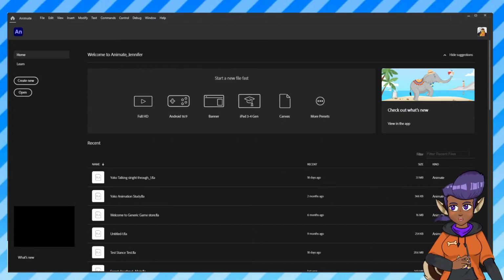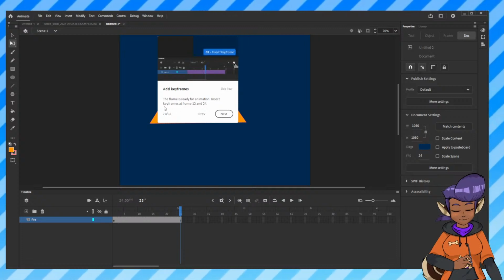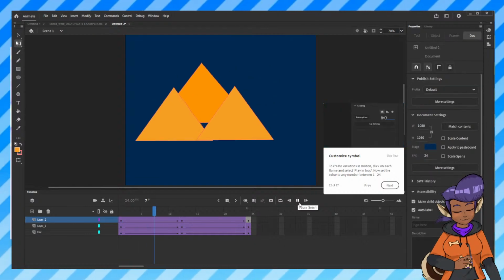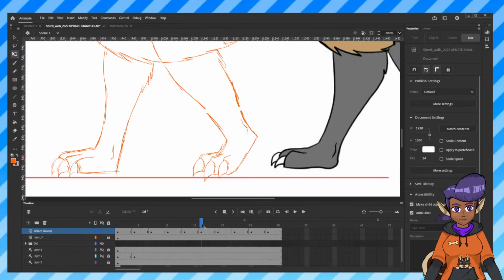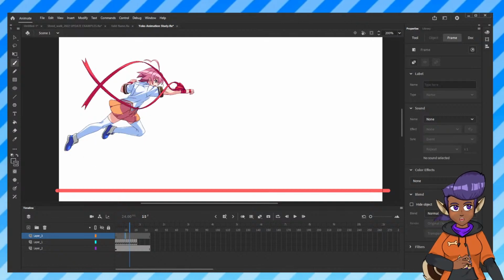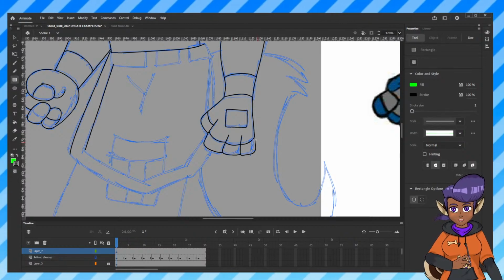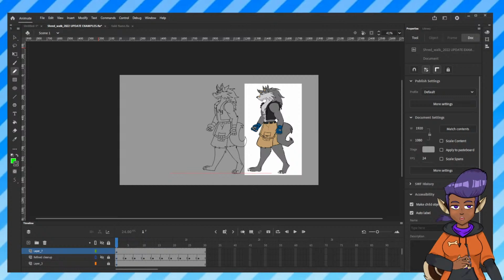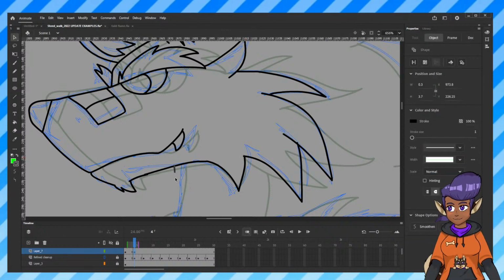Adobe Animate for Super Beginners: Live Tips and Tricks with Dude, Let's Draw!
Join me live on Dude, Let's Draw as I walk you through the basics of animation using Adobe Animate! This beginner-friendly session will cover essential animation elements like keyframes, motion tweens, and layers. Whether you're brand new to animation or just looking to brush up on the fundamentals, this live tutorial will make learning easy and fun. Don't miss out on the chance to bring your drawings to life!

LIST OF INDIE ANIMATED CARTOONS FOR YOU ALL TO WATCH.

All music is

Rules during the live stream:
Please be respectful and keep things PG
No Bullying, Politics, or hate speech of any kind.
No spamming or sharing links.
Any rule broken will be blocked and kicked from the stream.

— Music Credits—--
Pretzle rocks!! Thank goodness
Confirmed to use! Hurray!!